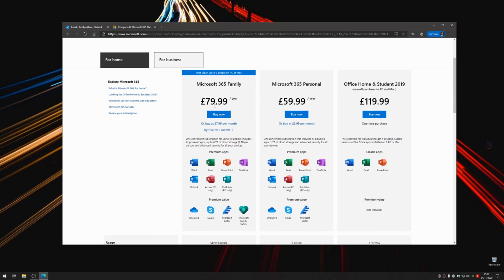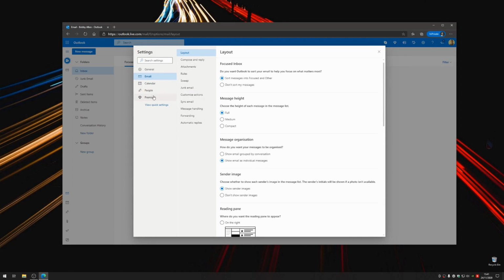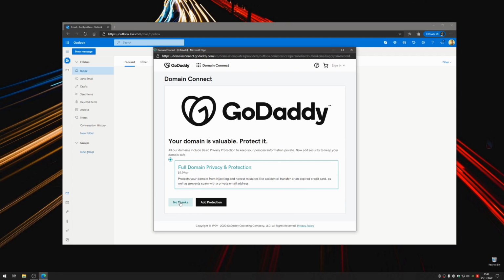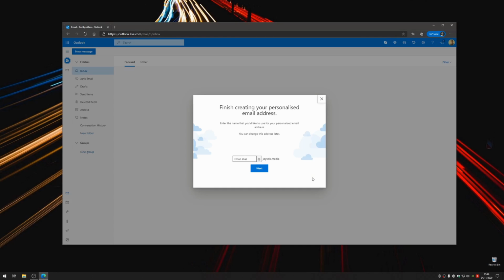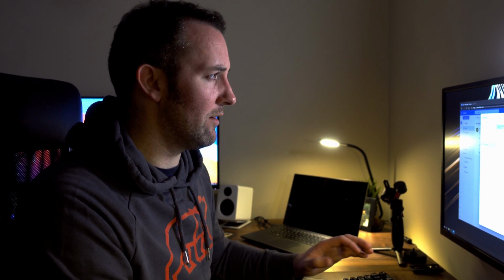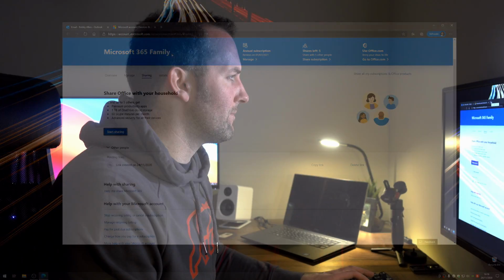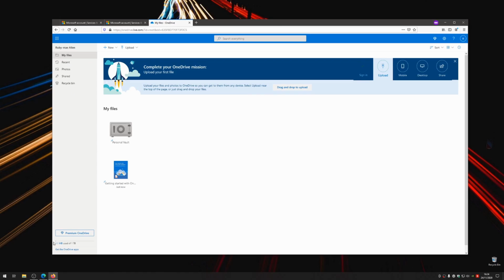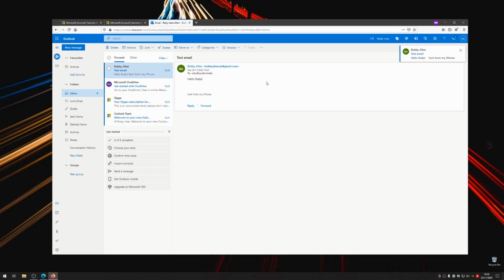How to set up a custom email domain on Microsoft 365 Family and Personal plans (formally Office 365)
Long gone are the days where you could purchase a domain name and use the free "Google Apps for your domain" or other services such as Zoho Mail to have your own free, reliable, custom email domain. - Today I go through the process of setting up a custom email domain on Microsoft's 365 Family plan (this also works on the Microsoft 365 Personal Plan too) and how you can share this with others.

I look at the process of purchasing and linking the domain from GoDaddy (which you must use for this process) and also demonstrate that you can manage your DNS records from GoDaddy too (it's not restricted to hidden MX records or restricting you to hosting a website on the same domain name on a GoDaddy web server or hosting plan).

I also talk about the benefits and other features that you get with the Microsoft 365 plans such as the 1TB of OneDrive storage for up to six members of your family/household.